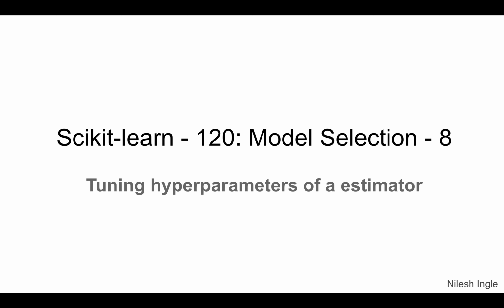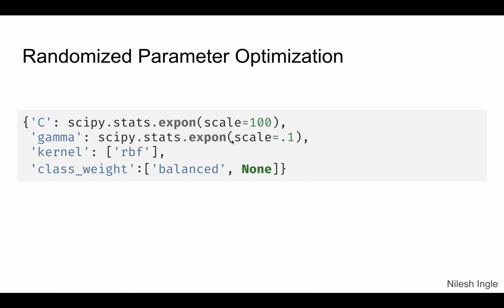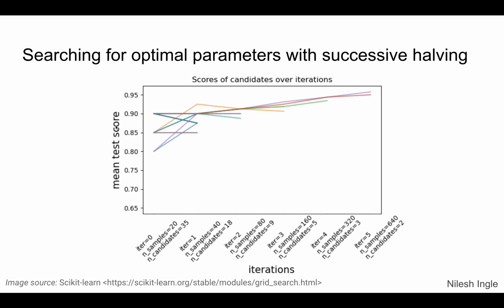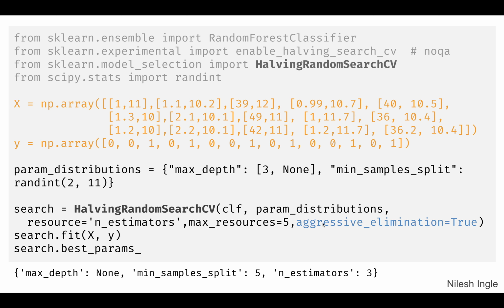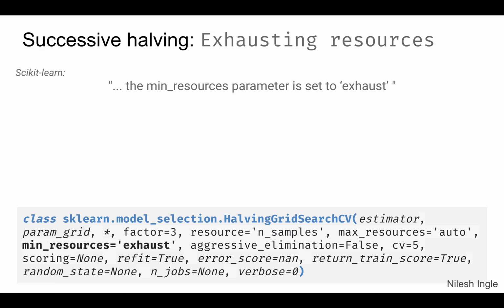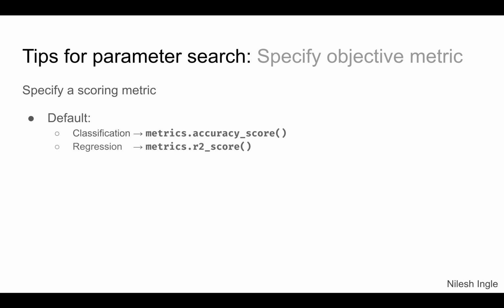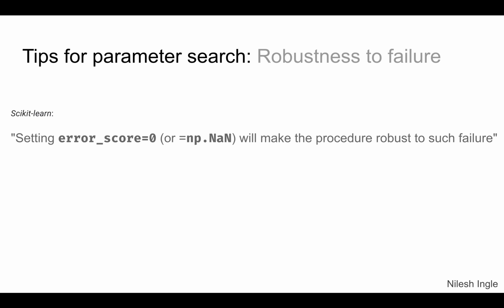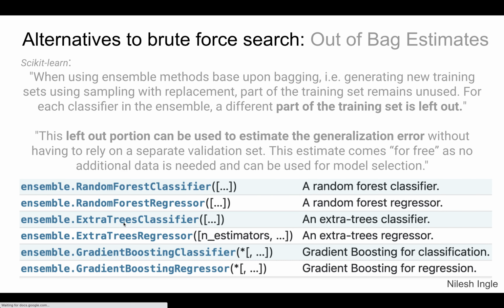#126: Scikit-learn 120: Model Selection 8: Tuning hyperparameters of an estimator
The video is an overview of options to tune hyperparameters in Scikit-learn in Python.

Timeline
(Python 3.8)

00:00 - Outline of video
00:57 - Exhaustive Grid Search
02:37 - Randomized Parameter Optimization
03:33 - Successive halving
04:56 - Searching for optimal parameters with successive halving
06:17 - HalvingGridSearchCV()
07:40 - HalvingRandomSearchCV()
09:15 - Successive halving: n_resources, n_candidates
10:56 - Successive halving: choosing a resource
11:24 - Successive halving: exhausting resources
12:41 - Successive halving: Aggressive elimination of candidates
13:12 - Successive halving: Analyzing results with the attribute cv_results_
14:07 - Tips for parameter search: specify objective metric
14:29 - Tips for parameter search: specify multiple metrics
14:50 - Tips for parameter search: composite estimators and parameter search
15:22 - Tips for parameter search: Model selection - development and evaluation
16:31 - Tips for parameter search: Parallelism
17:15 - Tips for parameter search: Robustness to failure
18:40 - Alternatives to brute force search: Model specific CV
19:22 - Alternatives to brute force search: Information Criterion
19:50 - Alternatives to brute force search: Out of bag estimates
20:39 - Ending notes